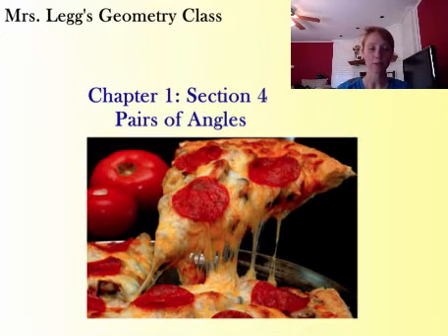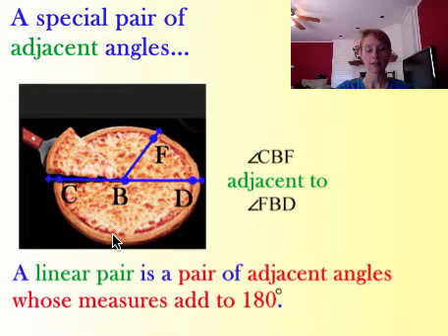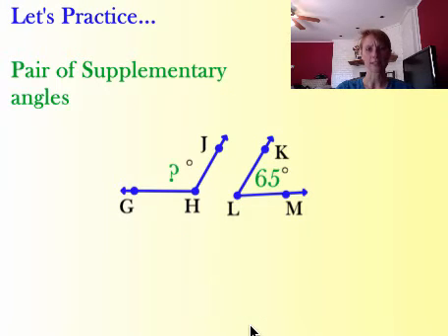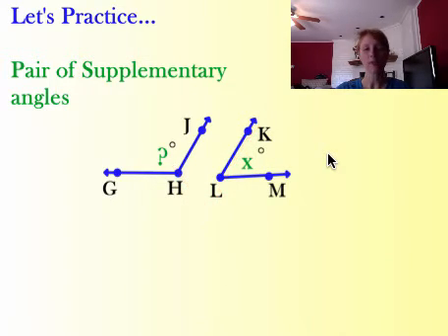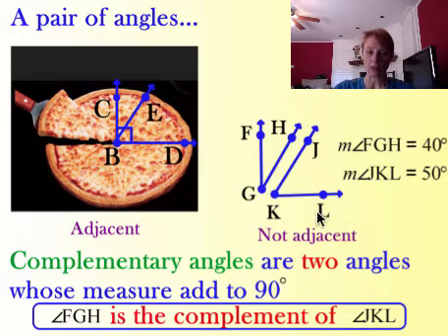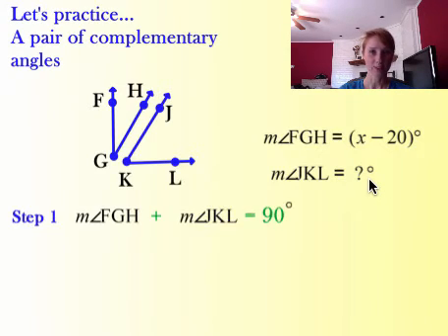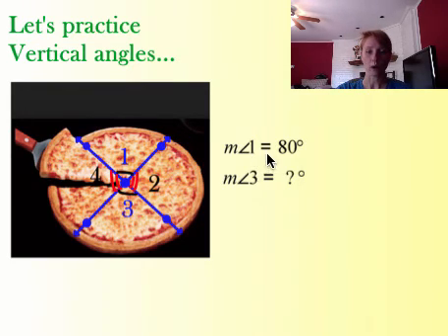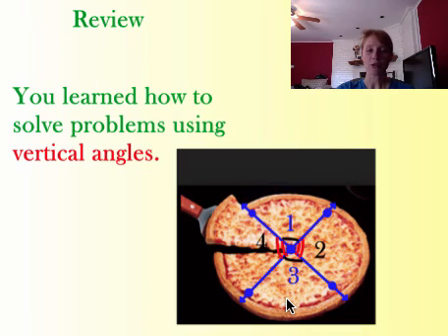1 4 Pairs of Angles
Identifying and applying concepts involving pairs of angles